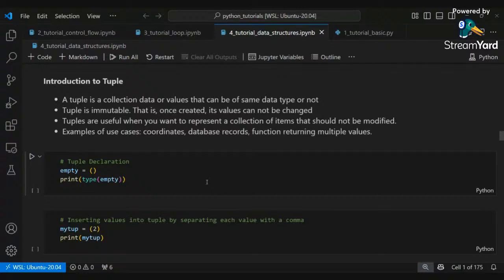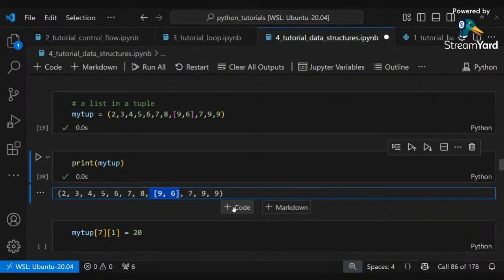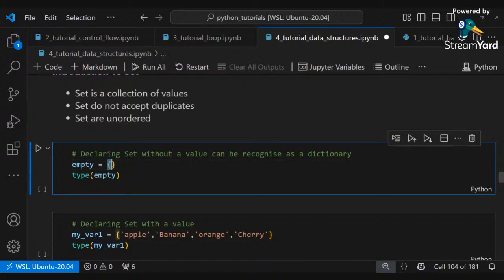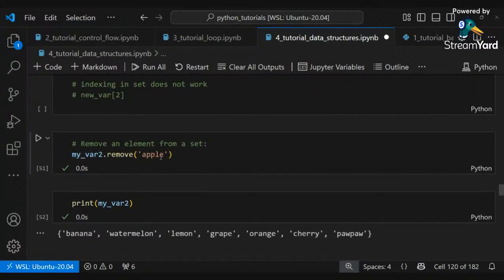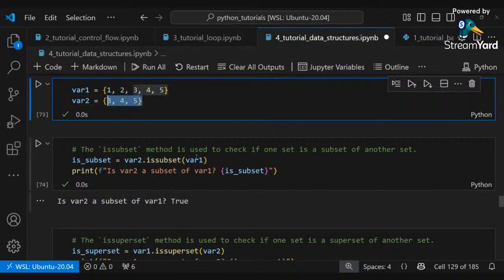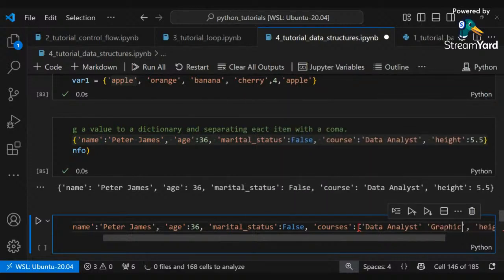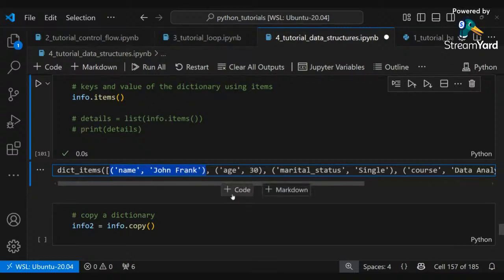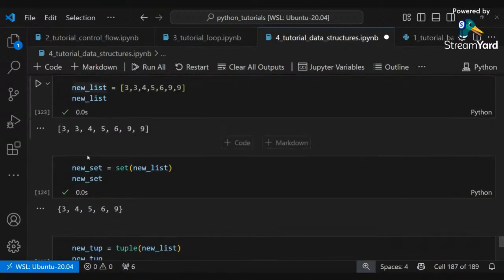Python Data Structure: Tuple, Set and Dictionary- Day10